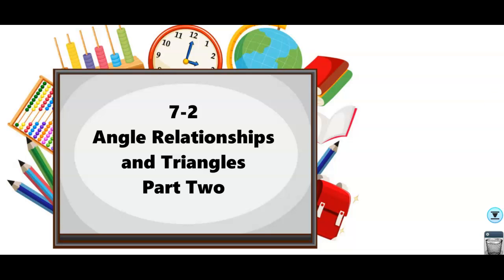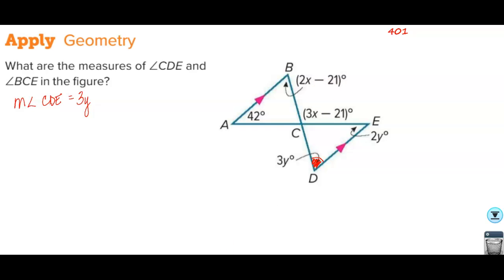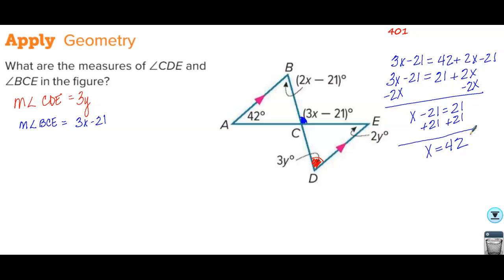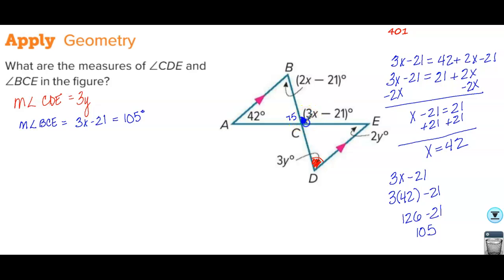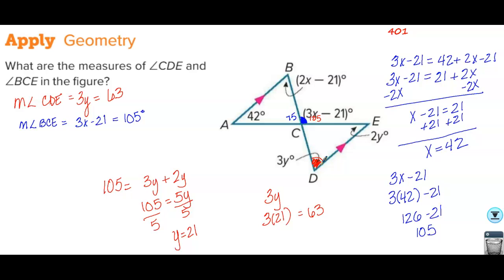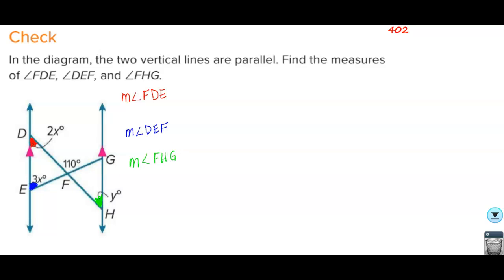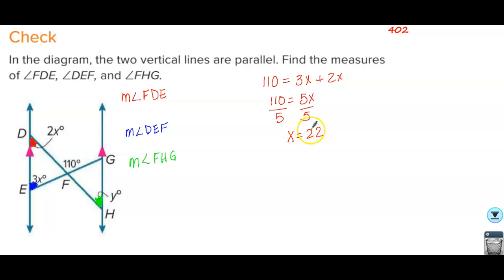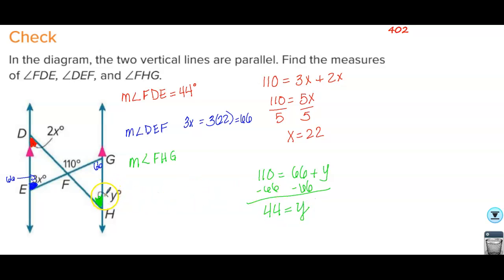7-2 Angle Relationships Part Two